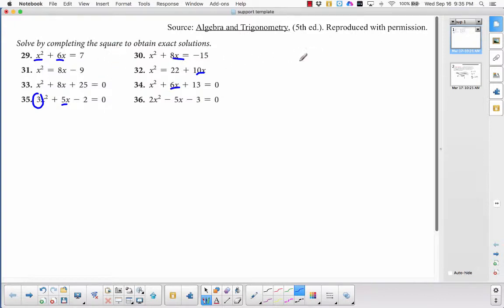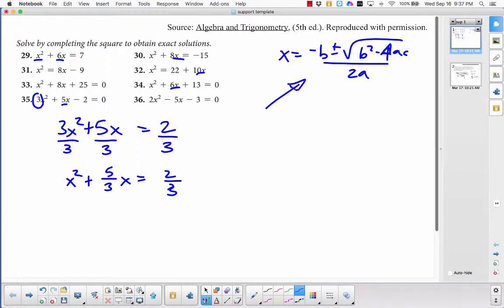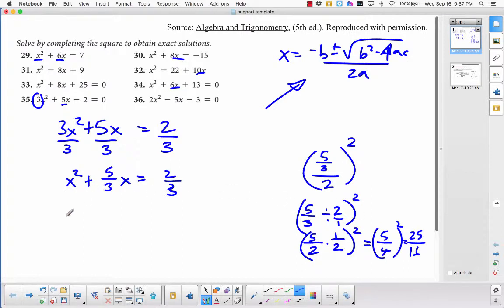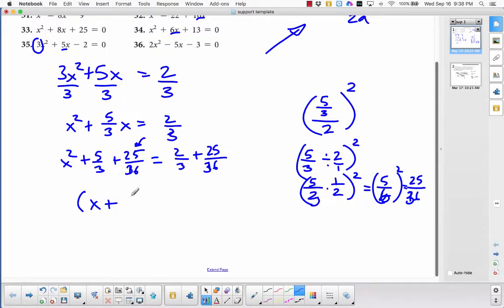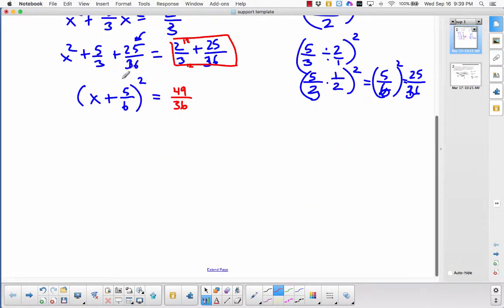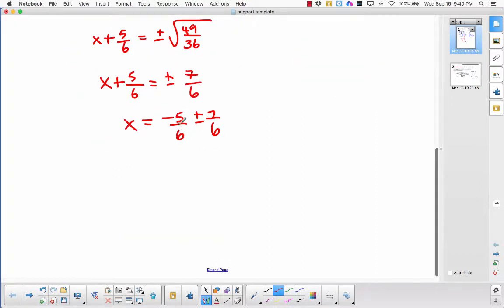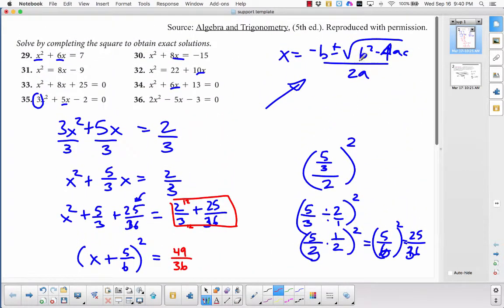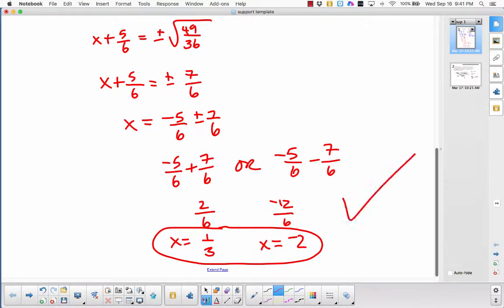15FL MTH0095 Completing the Square - Nasty